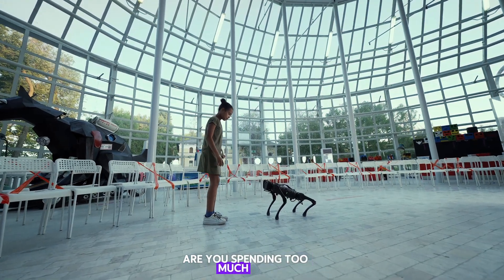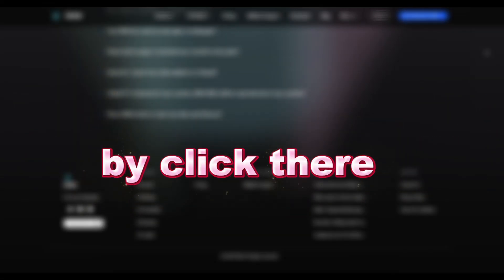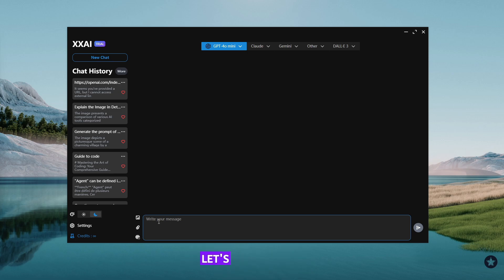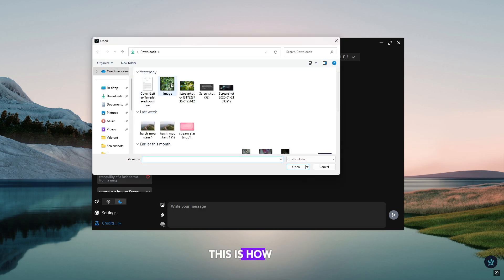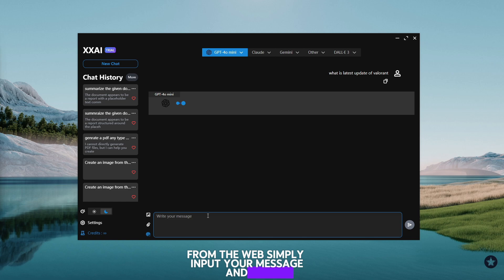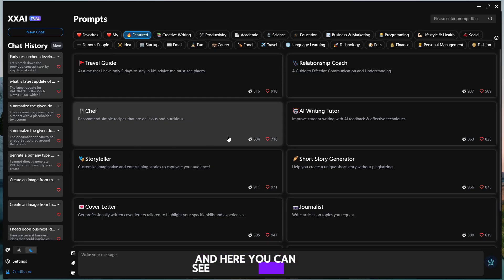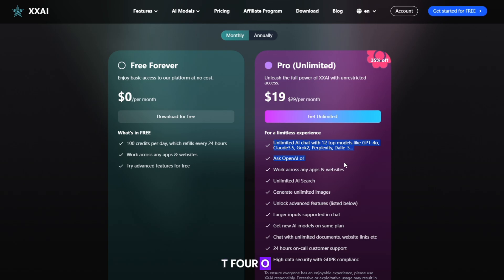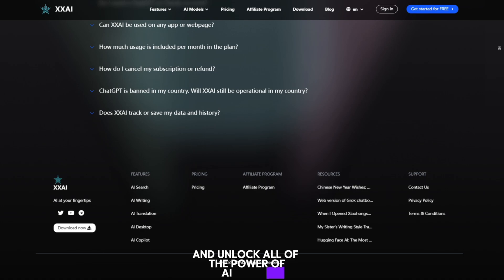XXAI: Free AI Software for PC | 13+ Top AI Models in ONE App!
"In this video, we dive deep into XXAI, a powerful and completely FREE AI software for your PC. Discover how to access and utilize 13+ of the most cutting-edge AI models within a single, user-friendly interface. We'll guide you through key features, practical applications, and tips to maximize your AI experience with XXAI."